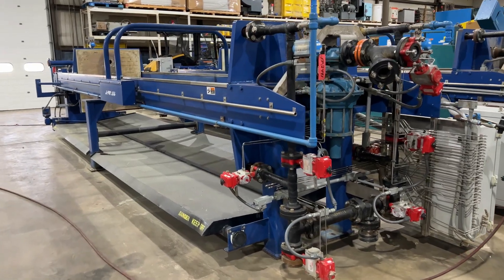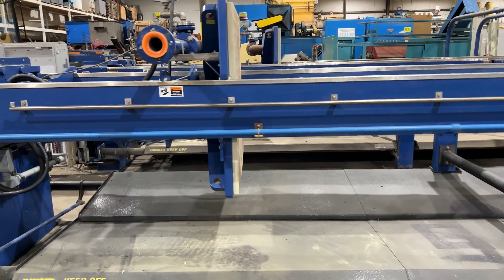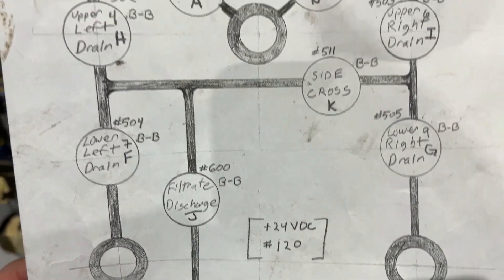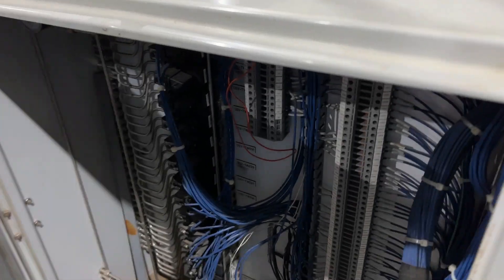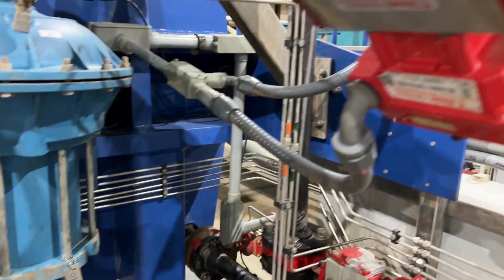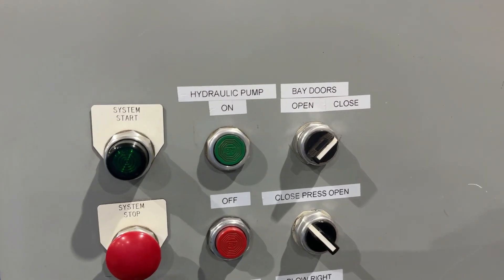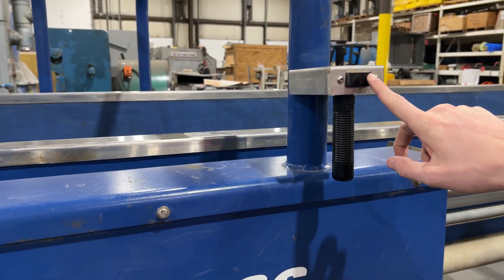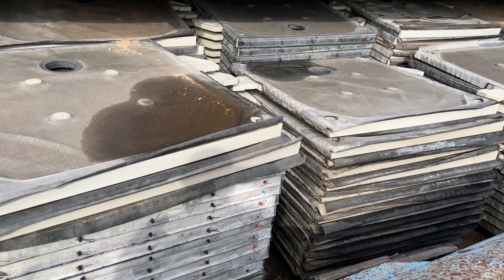US Filter 100 Cu' Expandable to 125 Cu' Filter Press FP2491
Inventory: FP2491
Manufacturer: US Filter
Cubic Feet: 100 Cu' – 125 Cu'
Model: 1200N32-79/99-100/125DYLC
OAD: 432"L x 80"W x 78"H
Serial-Number: F007754
Style: Electric/Hydraulic
480 volt/3 phase
Number of Plates: 80
Plate Size: 1200 MM
Non-Gasketed Plates
Max-Filtration: 100 PSI
Max-Hydraulic: 3000
Plate-Shifter: Yes
Estimated weight is 38,000 lbs

100 Cu' Expandable up to 125 Cu'.
Double end feed.
Has left hand controls.
(6) Bray electronic over hydraulic shut-off valves.
Needs non-gasketed cloths.
Pneumatic plate shifter.
Electrically-driven gear driven Bombay doors.
New control panel.
Pneumatic Valves.
Air solenoid box.
US Filter# OTWF025.

Lanco LLC
665 10 Mile NW